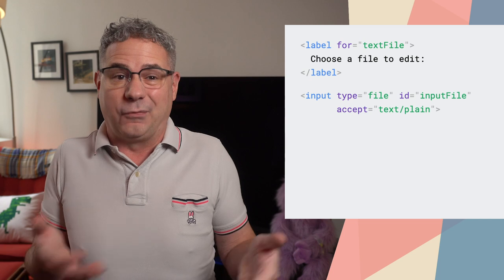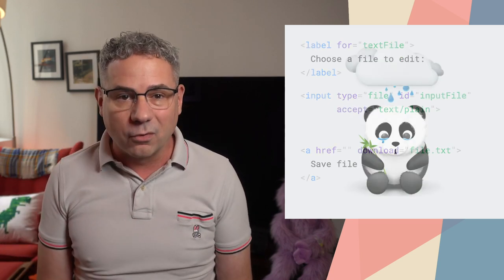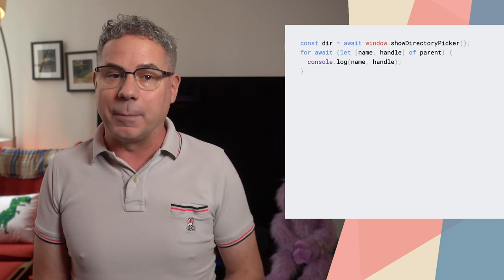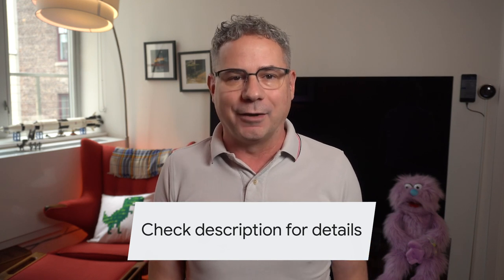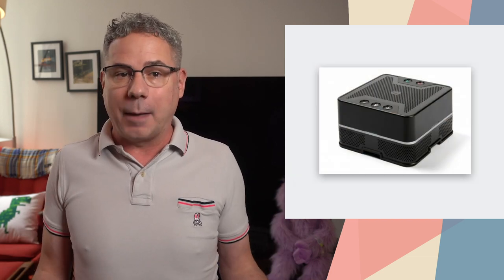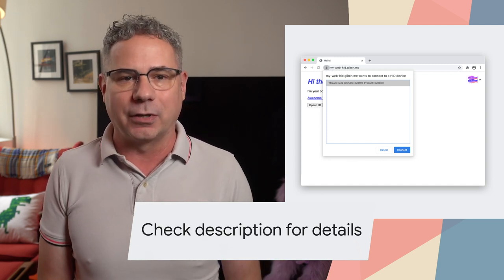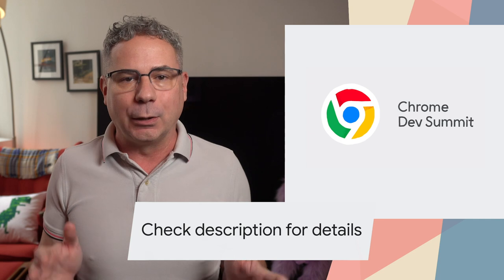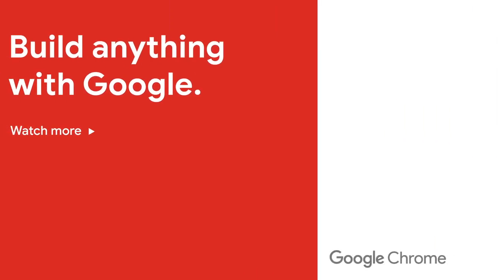New in Chrome 86: File System Access, WebHID, new CSS features, and more!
Chrome 86 is rolling out now! The file system access API is now available in stable. There are new origin trials for Web HID and the Multi-screen Window placement API. There’s some new stuff in CSS, and plenty more.

Let’s dive in and see what’s new for developers in Chrome 86!

for all of the details including links to docs, specs and samples.